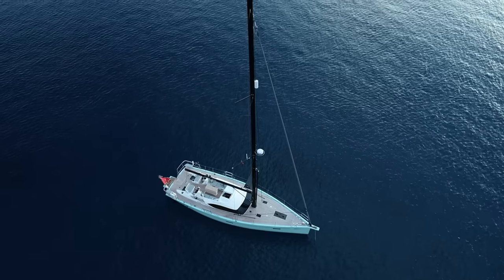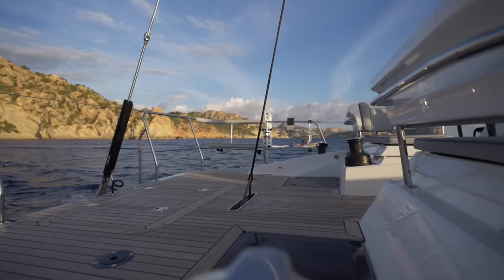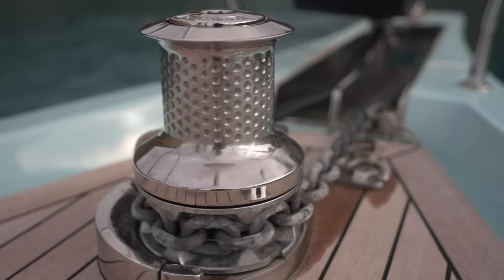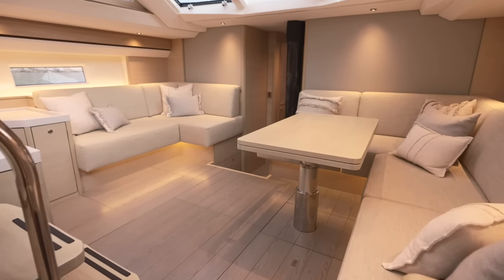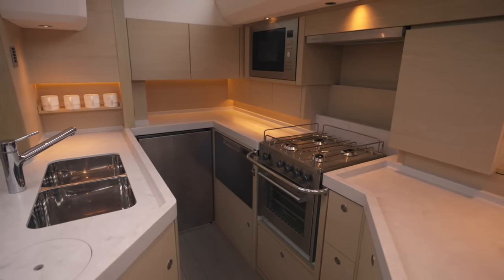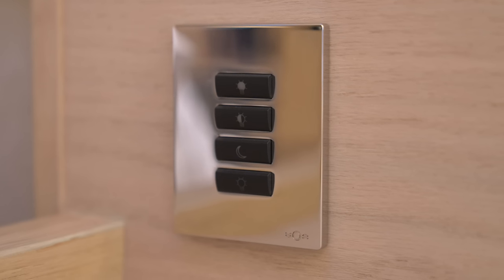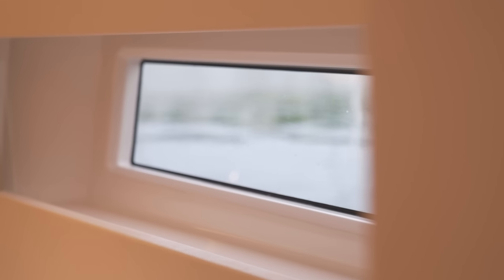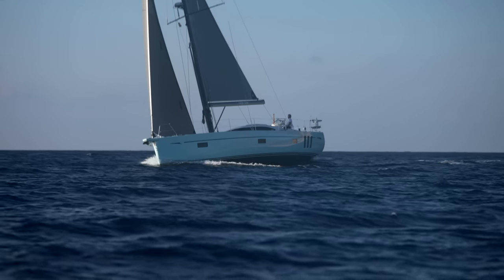Oyster 495 Extended Boat Tour | Oyster Yachts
Step on board the Oyster 495 for a full, extended boat tour with us.

Elegantly built from stem to stern the Oyster 495 is an Oyster through and through. She is designed to offer a stunning combination of performance, comfort and style, with seamanlike qualities in equal measure. Built by some of Britain’s finest craftsmen, she combines modern styling, creative detailing and a host of practical seamanlike features not typically seen in a 50-foot yacht for sale

Now crowned the European Yacht of the Year 2023 in the Luxury Cruiser category, the Oyster 495 sets a new benchmark for luxury bluewater cruisers.